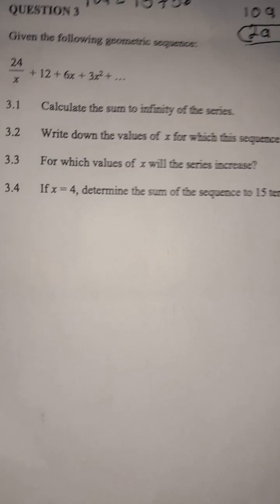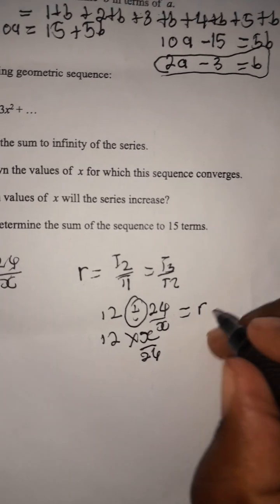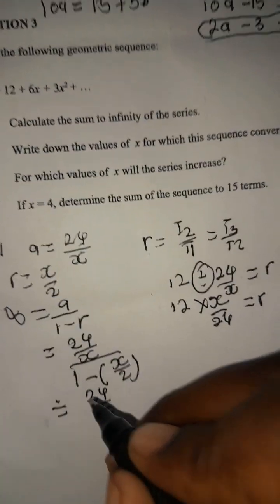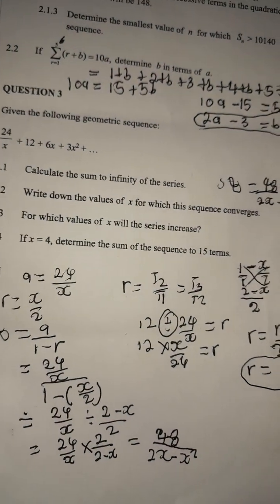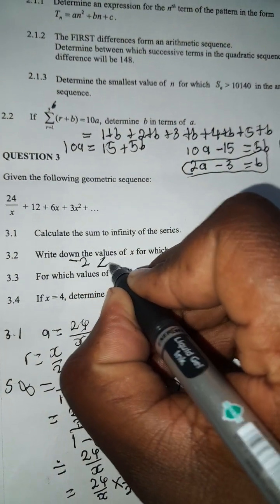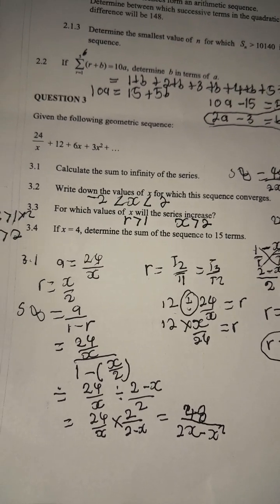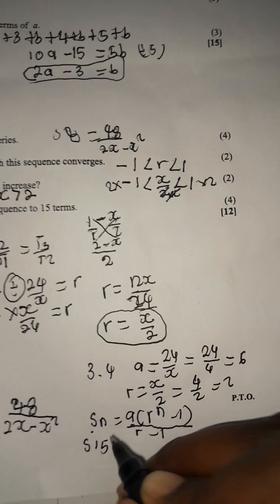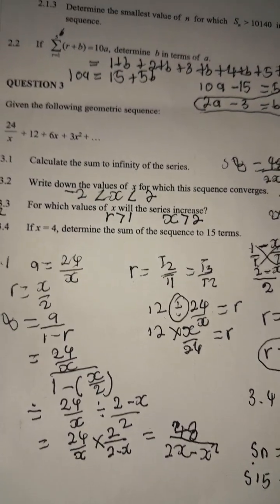Mathematics Preparation Grade 12 2024( Prelim ) Question 3| Sequences/ Series